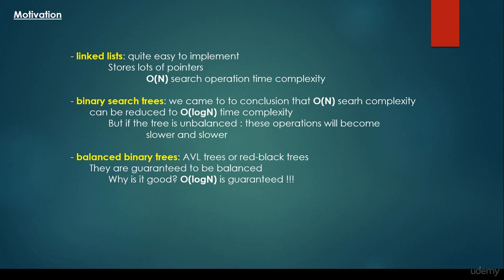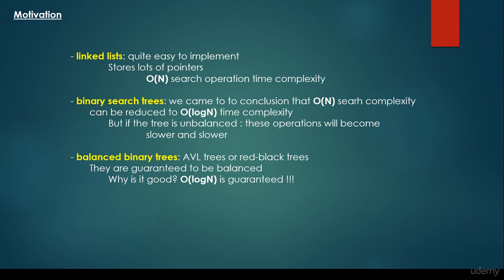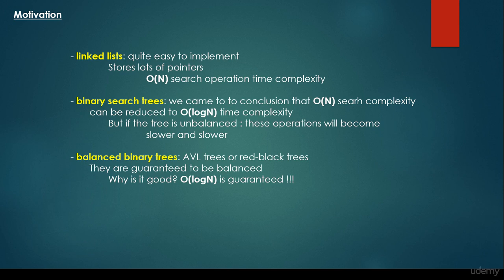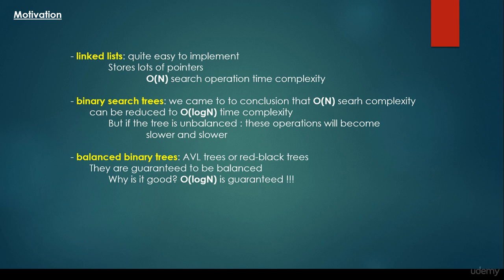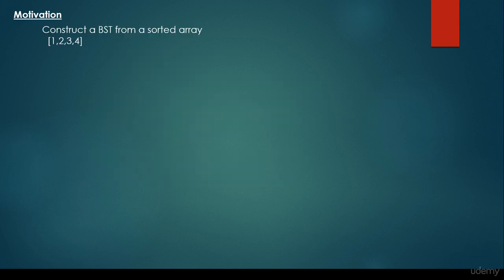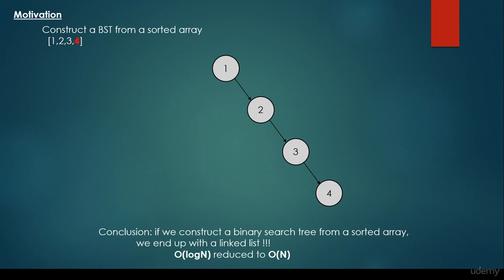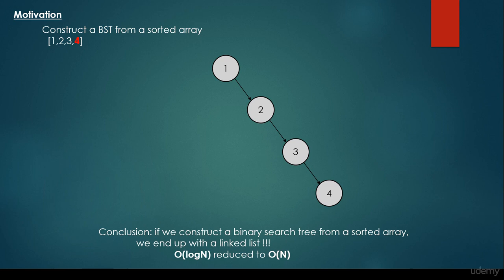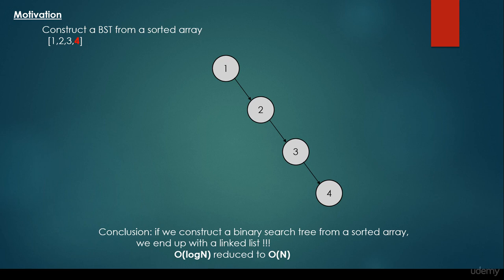AVL trees introduction motivation